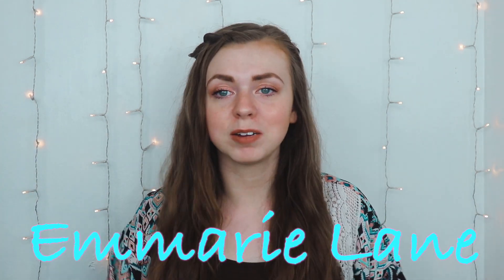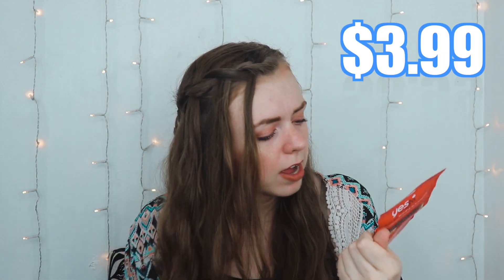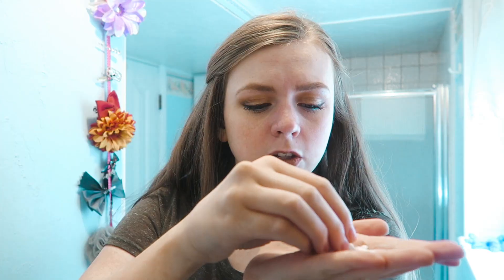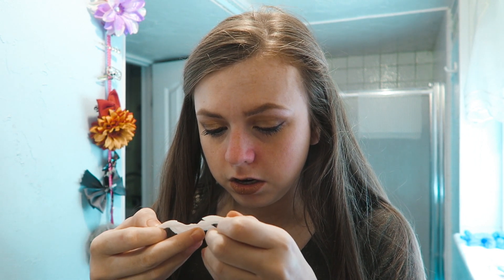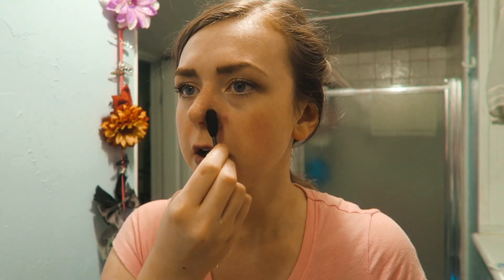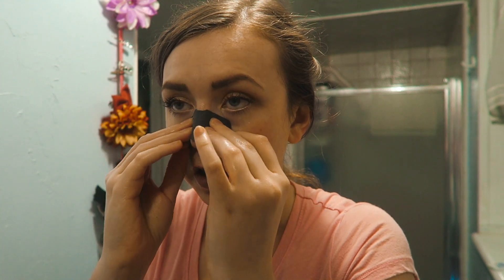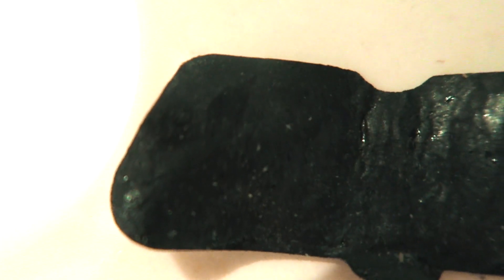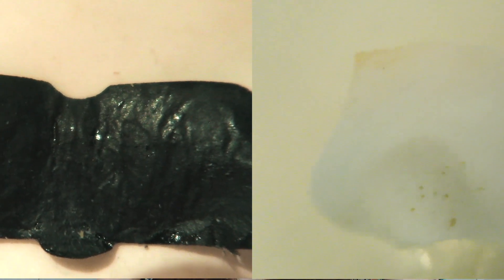Battle Of The Pore Strips!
Carol Drummond